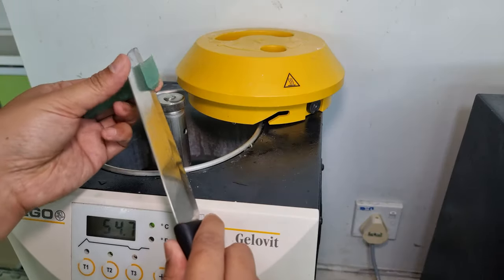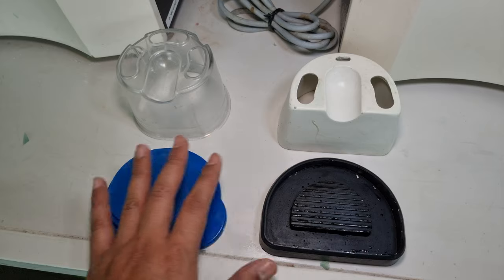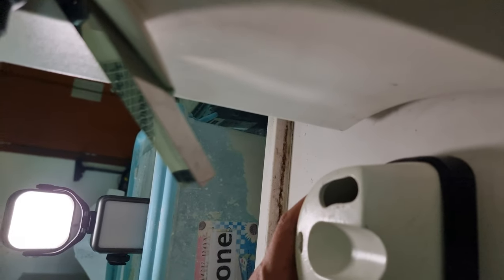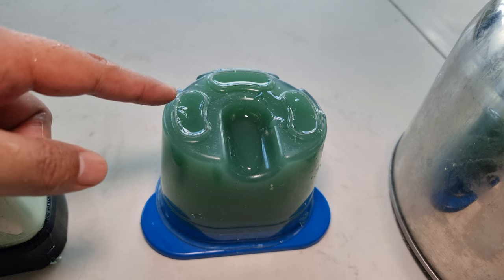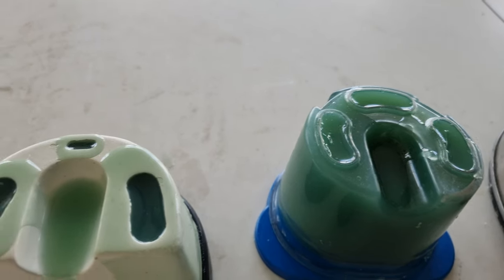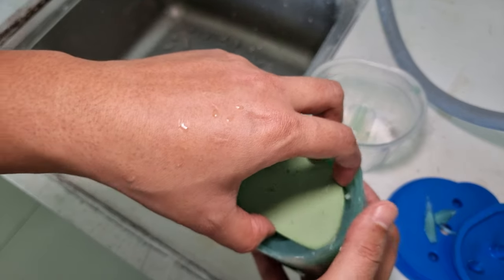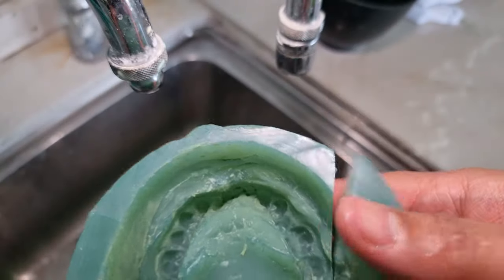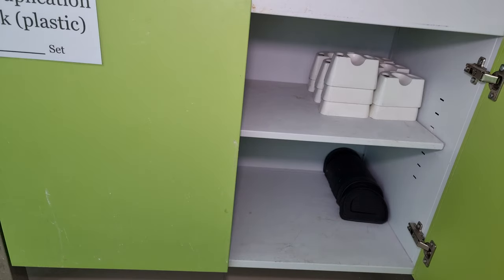How to : Duplicate your model using duplicating gel Full Version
.Showing how to prepare the model and what to do before start duplicating your model using gel what to prepare, how to do it, what to do after.